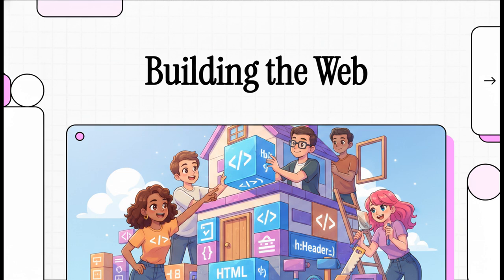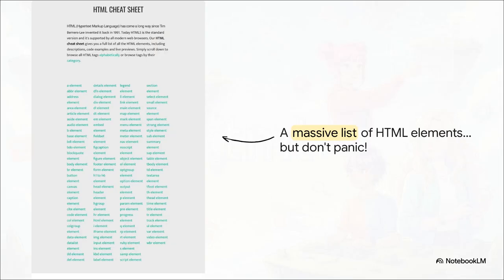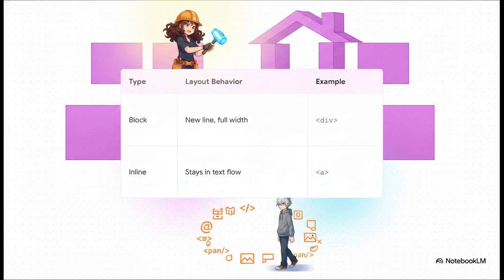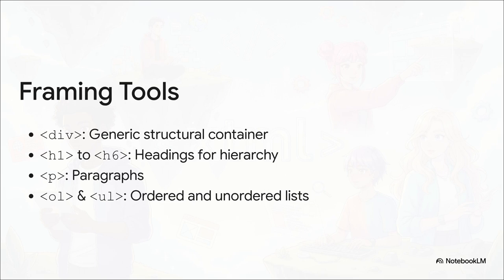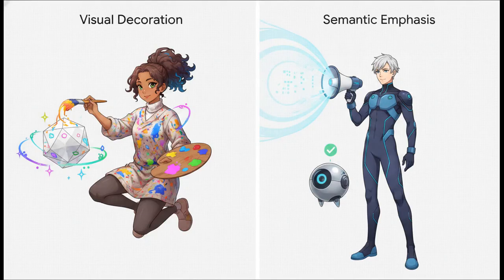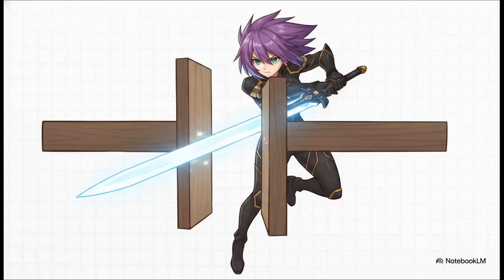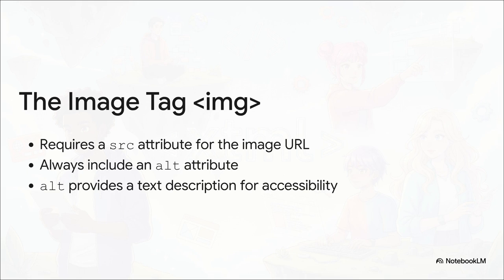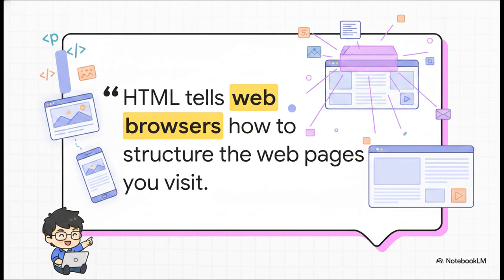HTML Tags | Part 2 | Best for Beginners